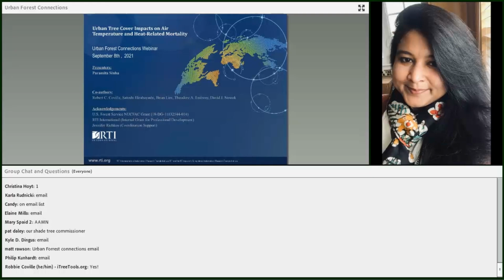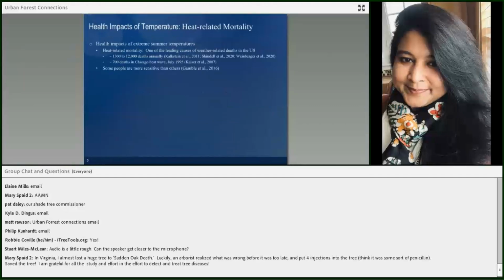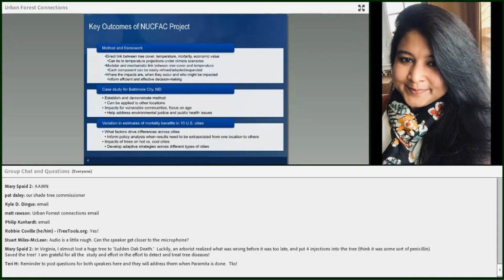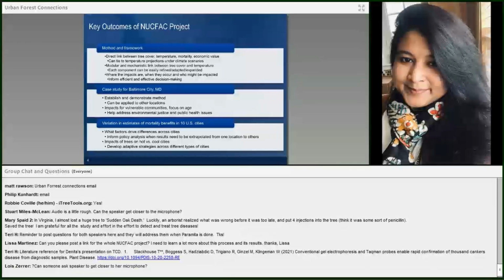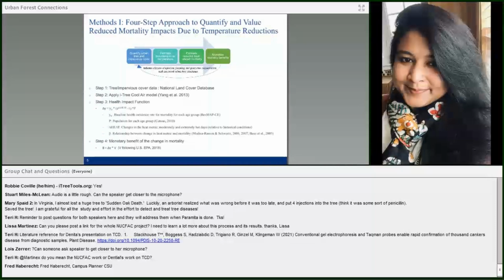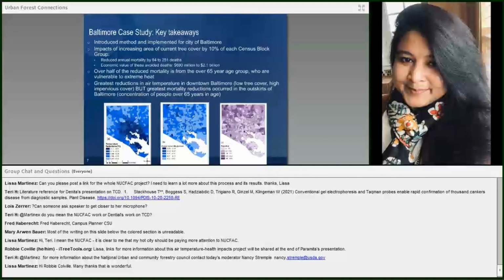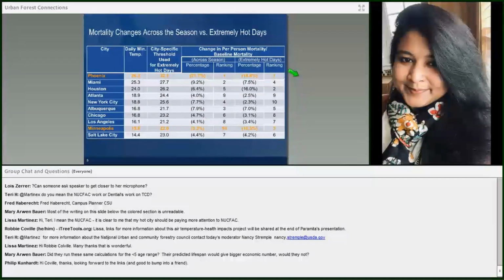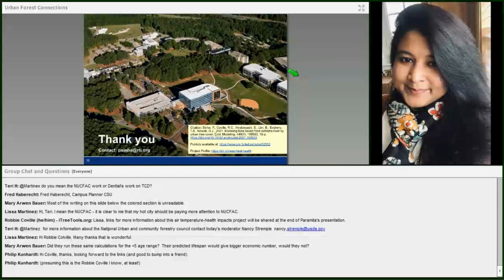Urban Forest Connections | Tree Planting for Human & Environmental Health | Paramita Sinha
2/2 - Tree Planting, Inventory and Analysis for Human and Environmental Health

Paramita Sinha at RTI International will introduce viewers to a new method for modeling the impacts of tree cover on air temperatures and heat-related mortality and summarize results for selected US cities. This method will add a new class of ecosystem services to i-Tree Landscape, expanding its capabilities to support climate adaptation planning and address public health and environmental justice issues.
NEWSLETTER:
RESOURCES:
XXX